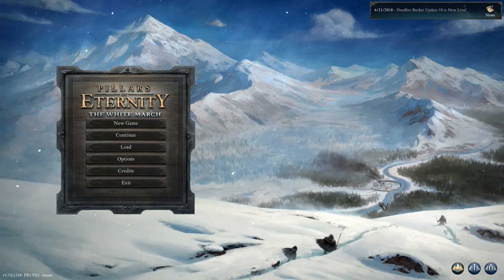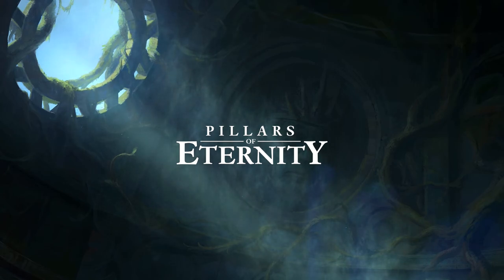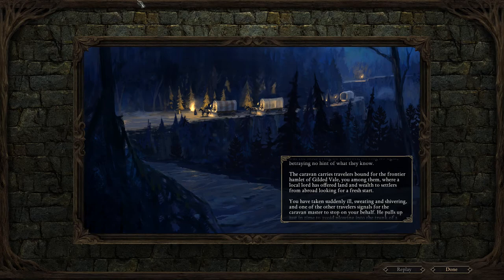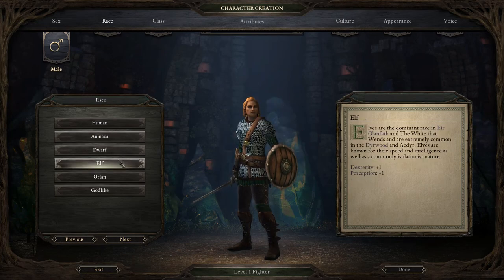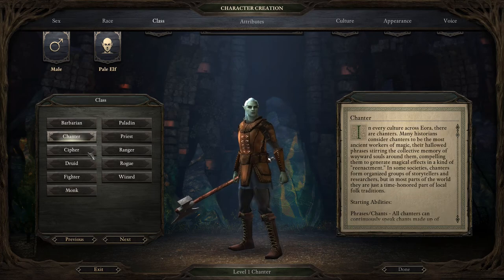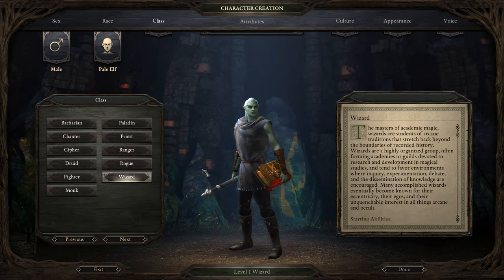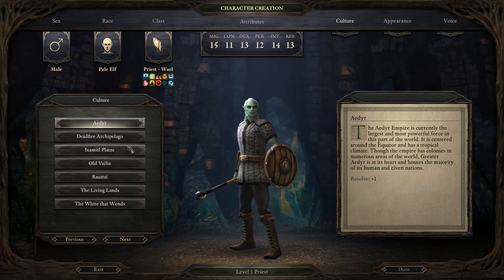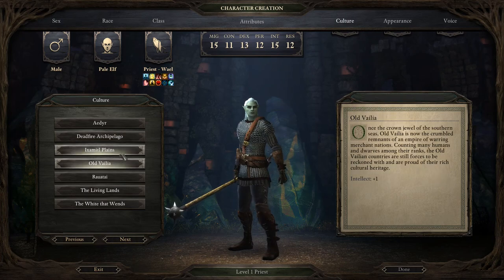Let's Play Pillars of Eternity Part 1 - Jon the Pale Elf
Hello Everyone!! Thank you so much for tuning in for a new let's play! Today we start our journey in the land of Eora with Jon the Pale Elf.

Pillars of Eternity is a classic styled RPG in the vain of games like Baldur's Gate and Diablo from 1998 and 2000. The game has a very classic feeling to it but with a modern twist to it. This game allows newer gamers to experience what made the RPGs from the 90's and early 2000's amazing. So sit down and enjoy the journey as we experience this tale together.